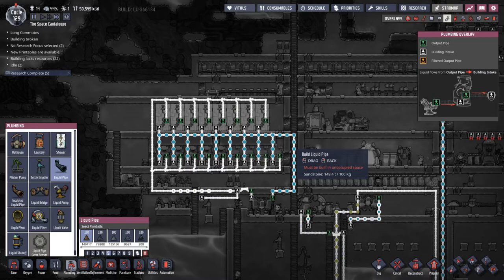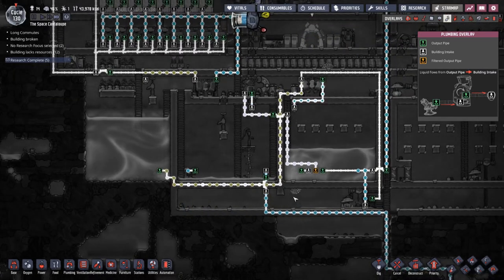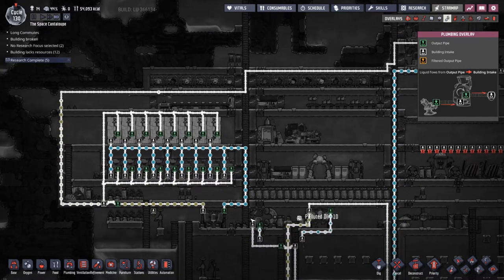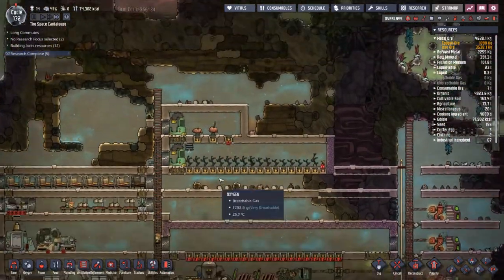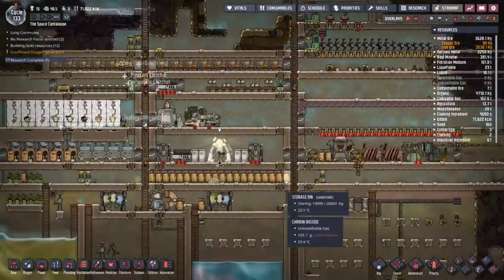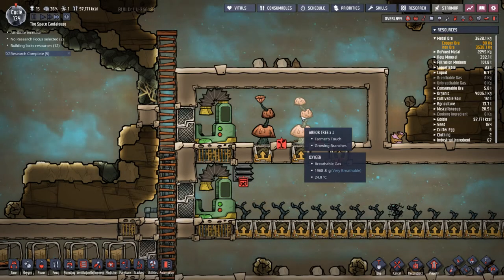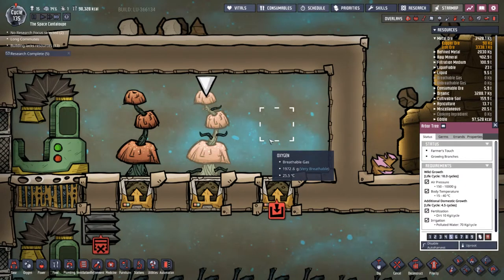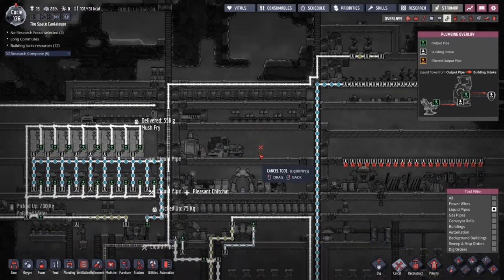Oxygen Not Include 1.0 | Part 17 | Arbor Acorns